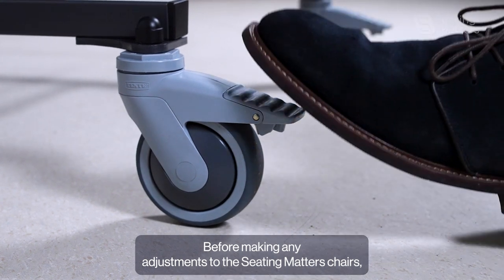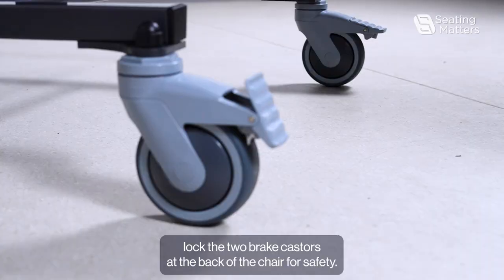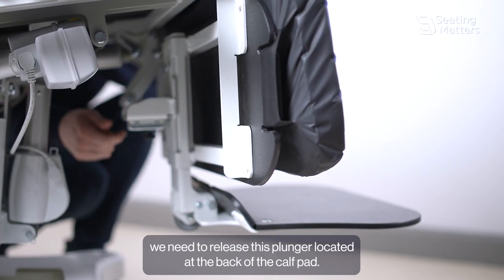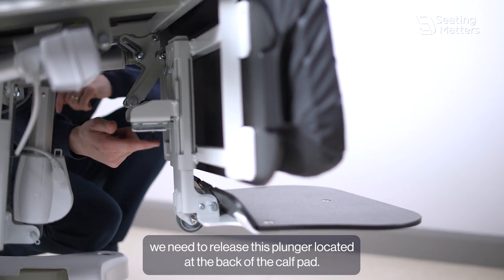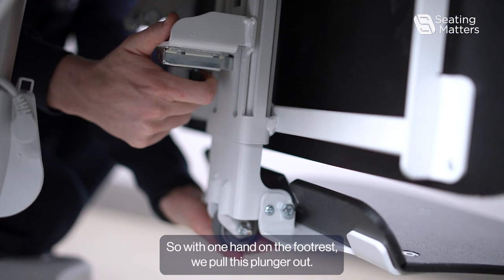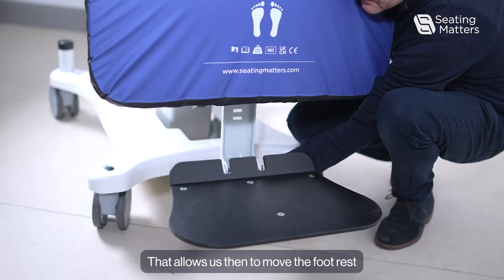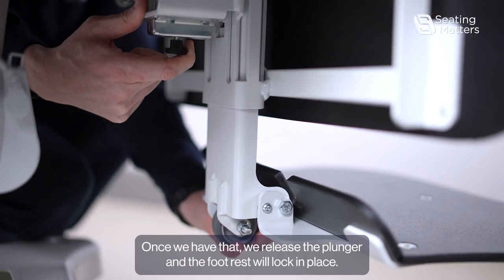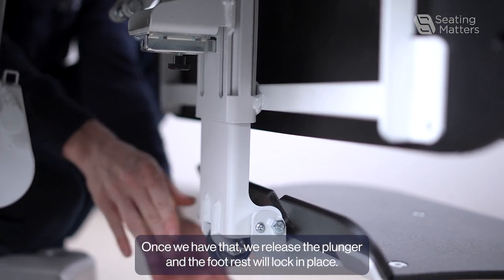Sydney GoFlat How to adjust the footrest height SYD-001